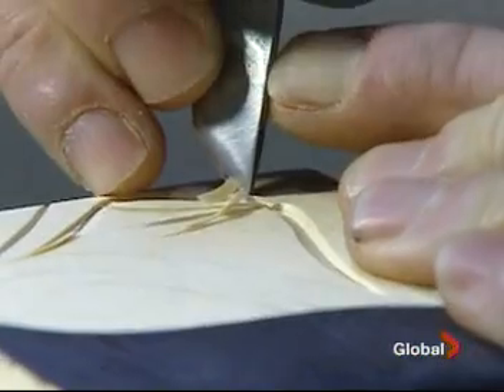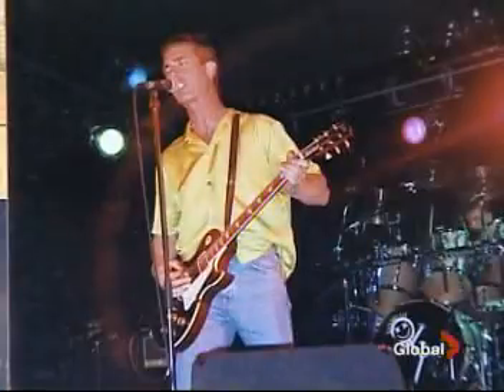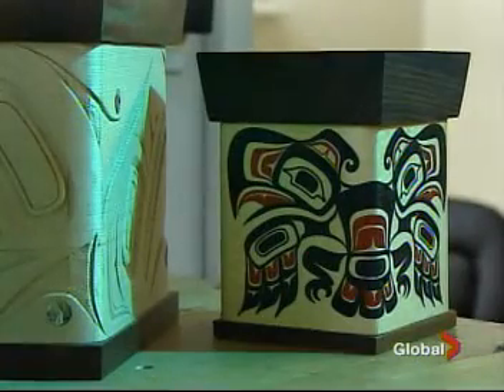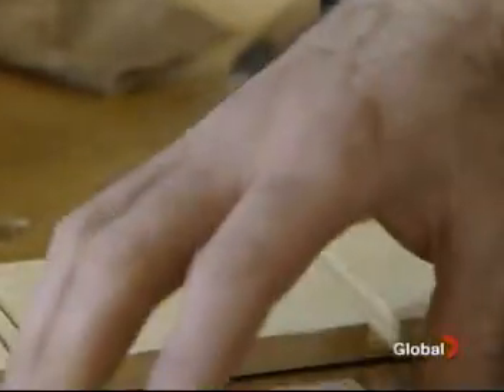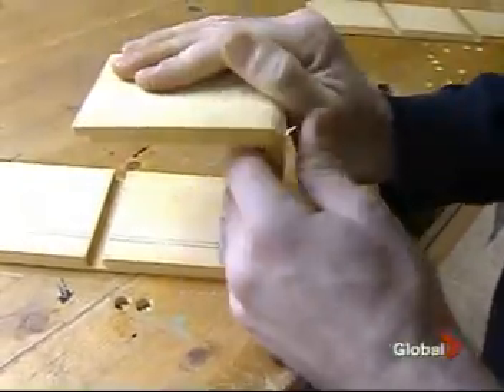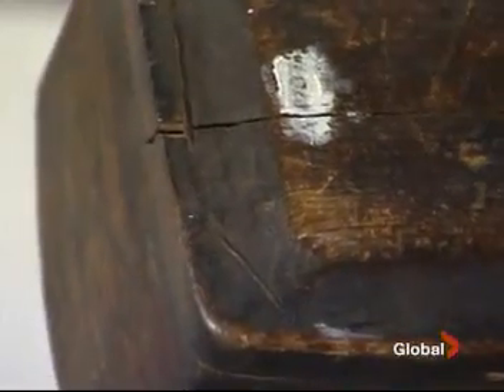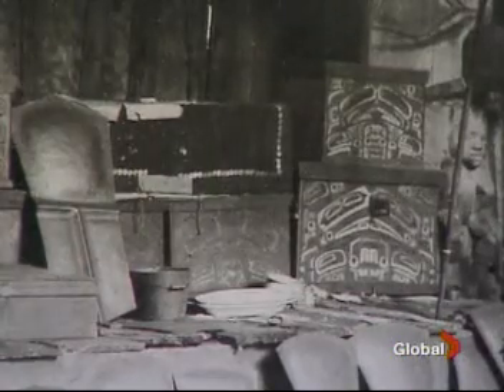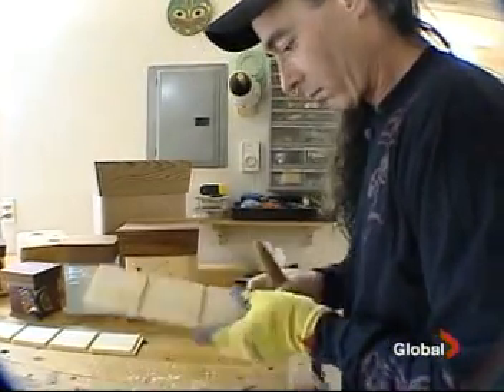James Michels on Global TV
James Michels shows you how to bend a bentwood box.